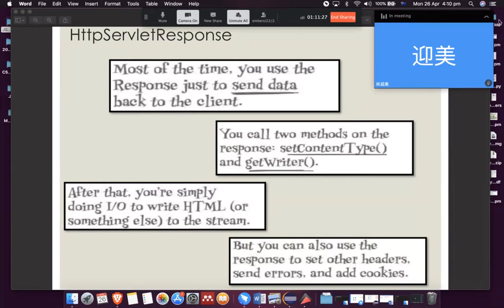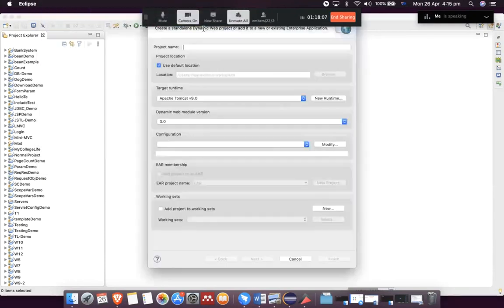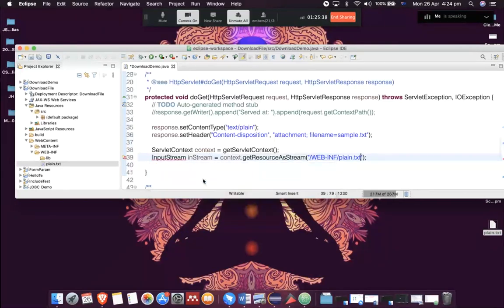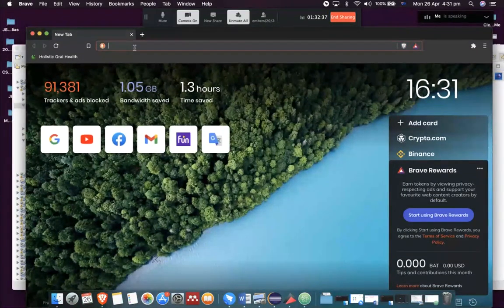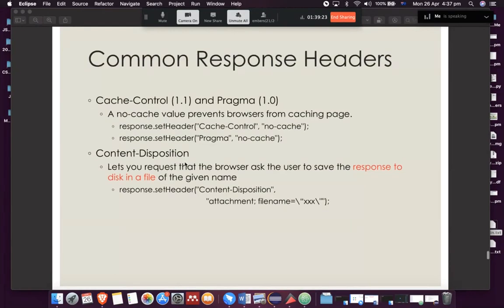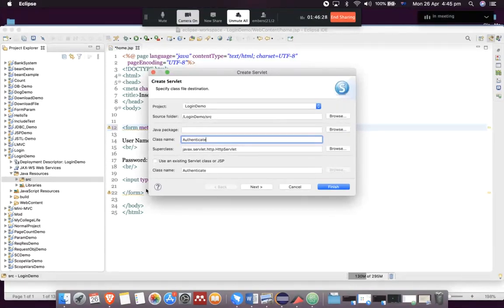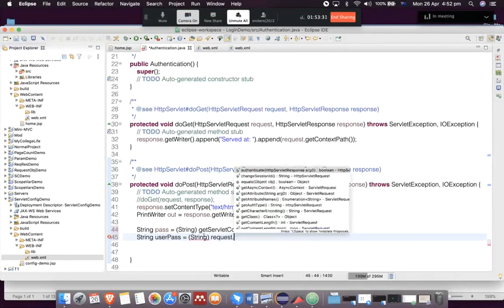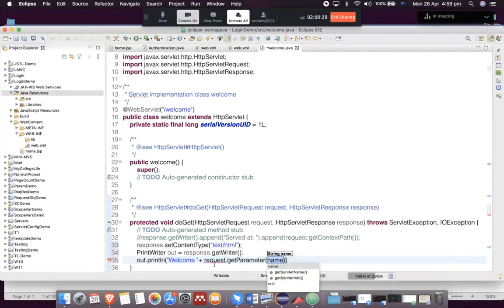2021 jsp 9 2